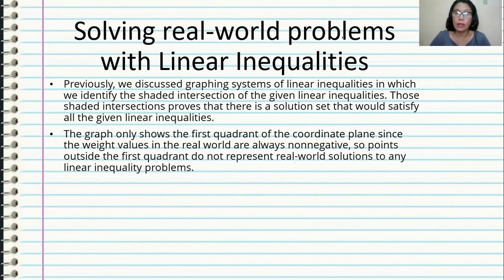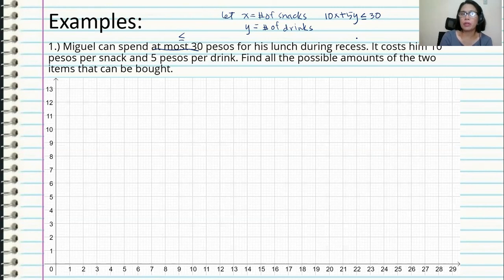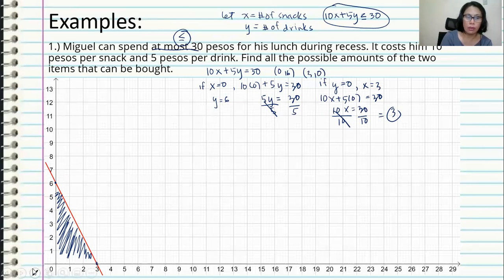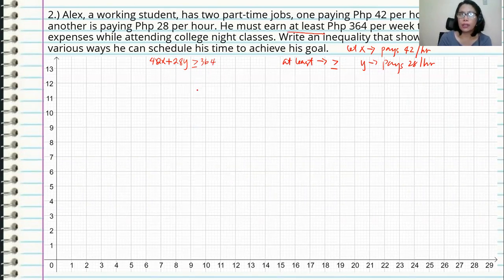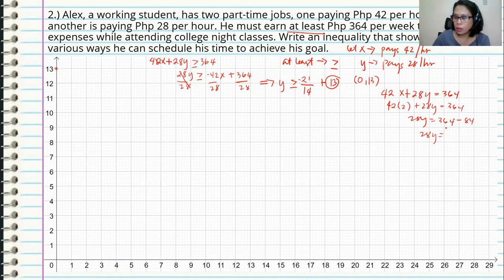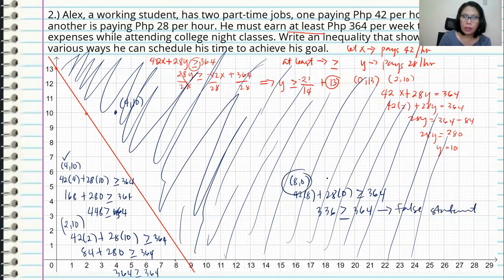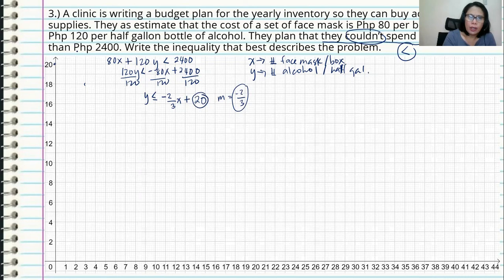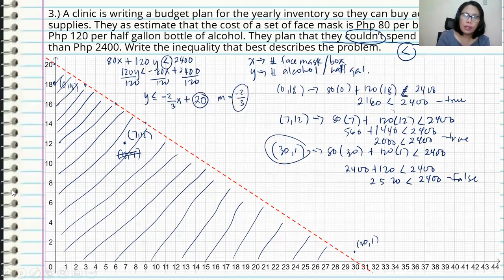Real-World Problems on Inequalities